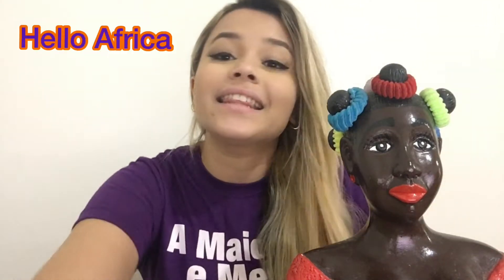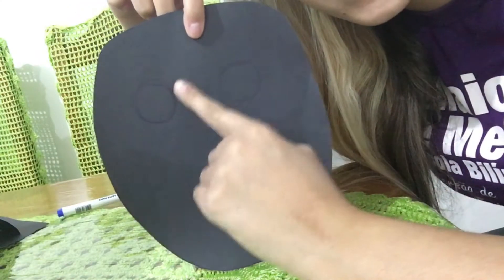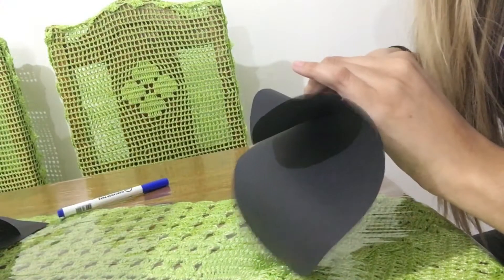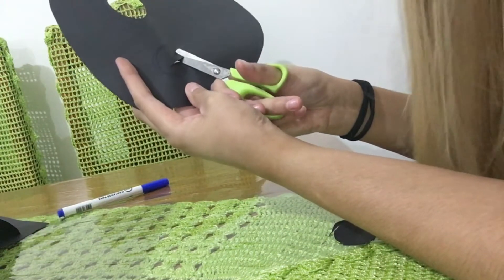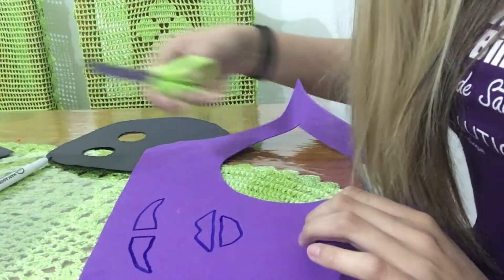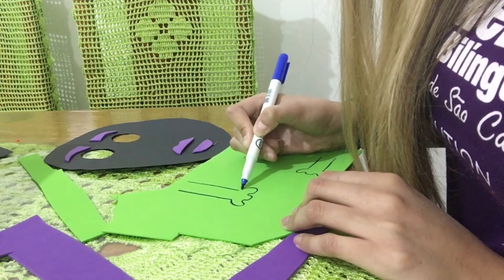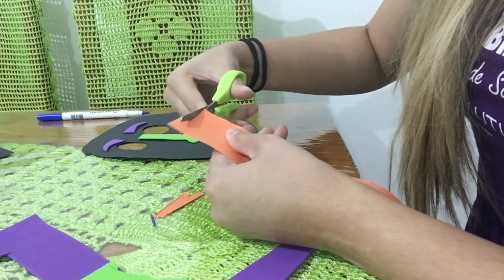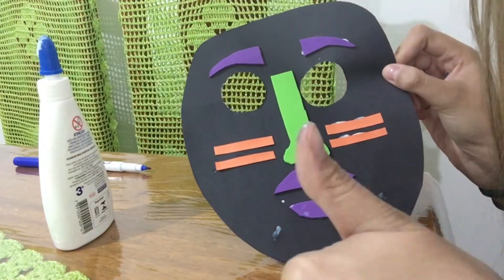EVOLUTION - Kids 4A/4B Teacher Jay | African Mask 23/07